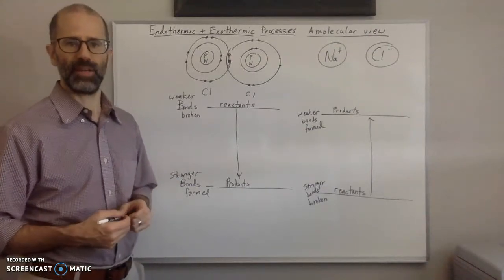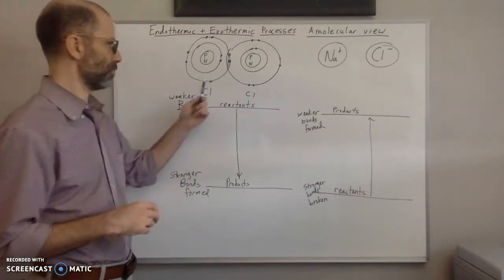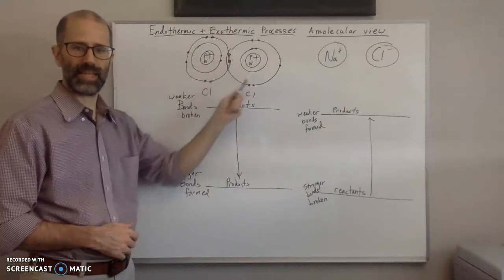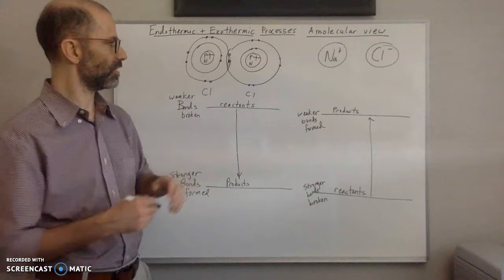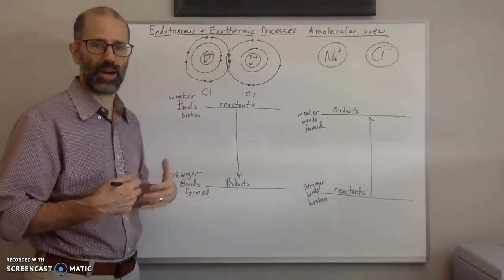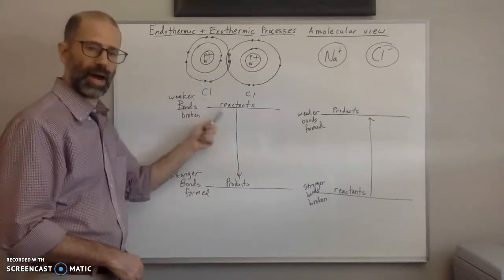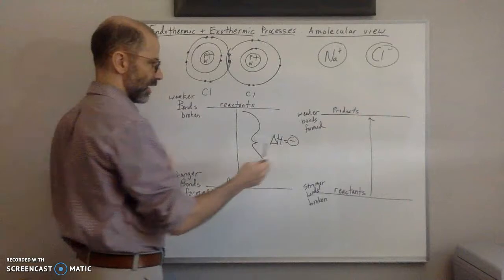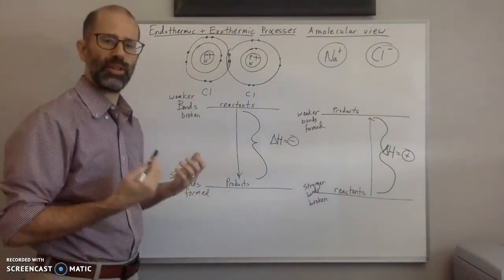Endothermic and Exothermic Processes-A Molecular View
In this video I explain where the energy comes from or where it goes in endothermic and exothermic processes.  I talk about how the change in energy of a reaction is tied to the chemical potential energy stored in the bonds of the products and reactants of a reaction.